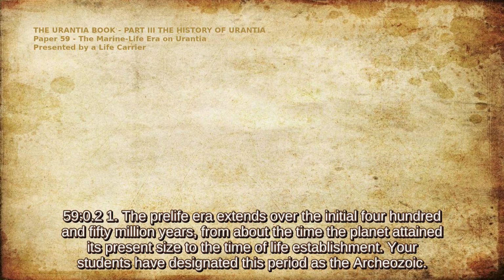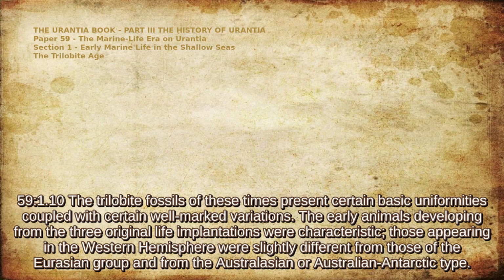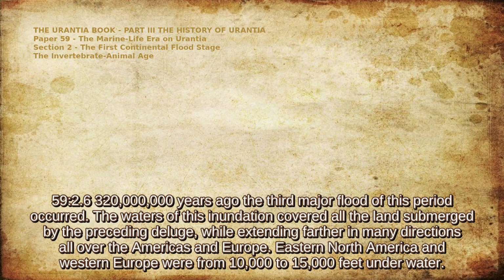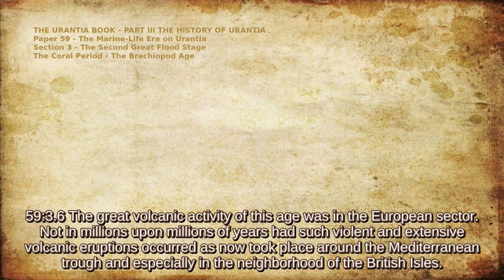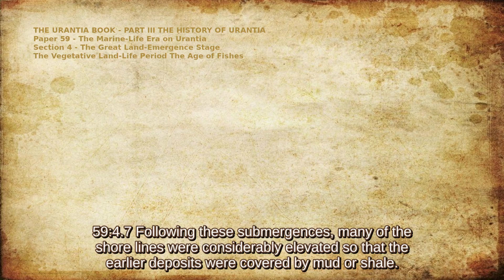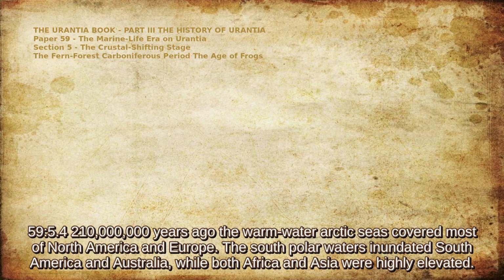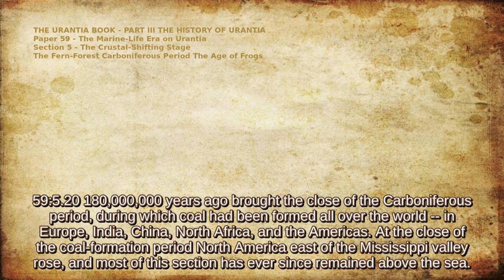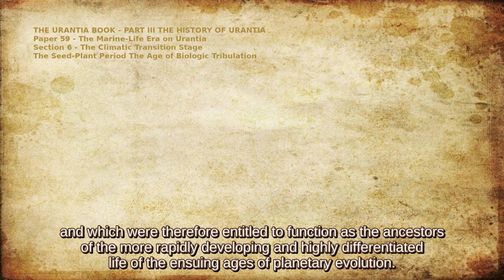The Urantia Book Paper 59 - THE MARINE LIFE ERA ON URANTIA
This channel supports The Urantia Book revelation, published in 1955 and these videos are created for ease of use for today's media environment.

PART III – THE HISTORY OF URANTIA

59:6.13 Presented by a Life Carrier of Nebadon, one of the original corps assigned to Urantia.

02:42 - EARLY MARINE LIFE IN THE SHALLOW SEAS -
           - THE TRILOBITE AGE
10:06 - THE FIRST CONTINENTAL FLOOD STAGE -
           - THE INVERTEBRATE-ANIMAL AGE
16:31 - THE SECOND GREAT FLOOD STAGE -
           - THE CORAL PERIOD -- THE BRACHIOPOD AGE
22:32 - THE GREAT LAND-EMERGENCE STAGE -
           - THE VEGETATIVE LAND-LIFE PERIOD -
           - THE AGE OF FISHES
30:20 - THE CRUSTAL-SHIFTING STAGE -
           - THE FERN-FOREST CARBONIFEROUS PERIOD -
           - THE AGE OF FROGS
39:24 - THE CLIMATIC TRANSITION STAGE --THE SEED-PLANT PERIOD -
           - THE AGE OF BIOLOGIC TRIBULATION

Audio recording: Merritt Horn, with gratitude ~ UFP